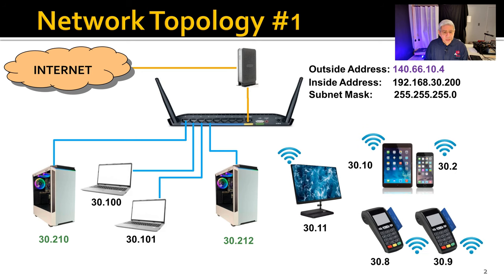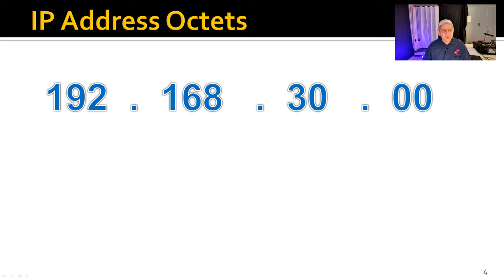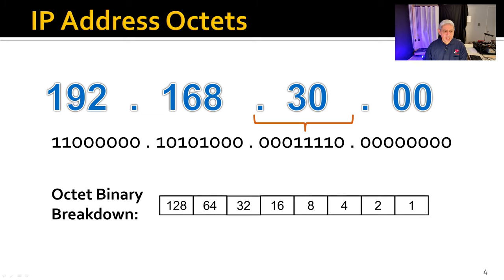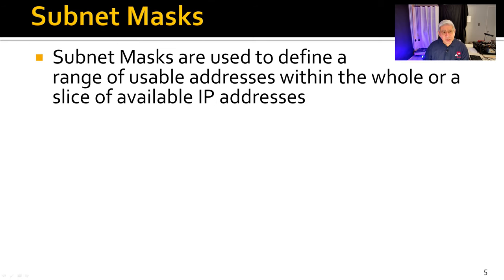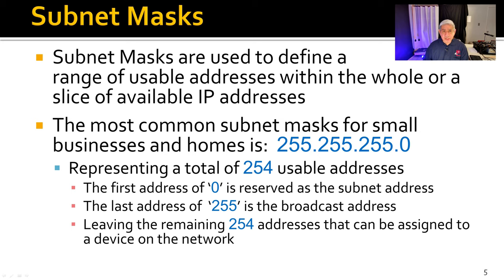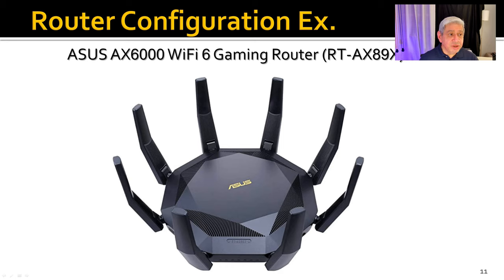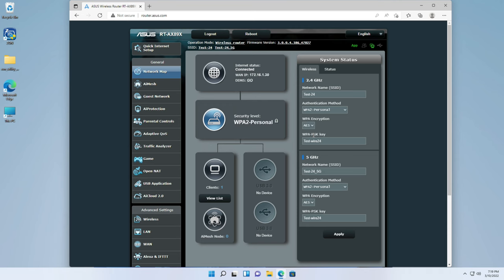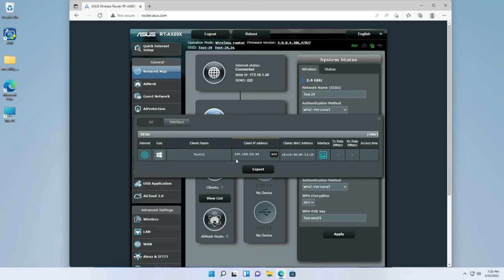How-to Design and Configure a Home or Small Office Network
This video is the follow-up to my recent ASUS RT-AX89X Internet & Wireless Router router review, and my Tutorial on Subnetting (see the links at the end screen.  The material covered in this content will fill in the linkage between the previous videos by showing how I’ve designed a moderately-sized Hone/Office networking schema and applied to my ASUS router configuration. 

    0:00 Introduction to Designing and Configuring a Home or Small Office Network
    1:09 Theory & Design of a Home or Small Office Network – Two Options
  11:22 An Example of Address Organization for a Home or Small Office Network
  17:32 Configuring an ASUS AX89X Router that Implements a Home / Small Office Network
  19:12 Enabling the Gaming Features of the ASUS RT-AX89X Internet Router
  20:04 Easily Establish more Addressing Space for Devices with an ASUS AX89X Router

    ASUS AX6000 WiFi 6 Gaming Router (RT-AX89X) - Dual Band 12-Stream Gigabit Wireless Internet Router, Dual 10G Ports, Gaming & Streaming, AiMesh Compatible, Included Lifetime Internet Security

    Cat 8 Ethernet Cable 6 ft (2 Pack), High Speed 26AWG Internet Cable 40Gbps 2000Mhz, Shielded RJ45 Network Cable Computer Patch Cord,Indoor and Outdoor Rated LAN Cable for Gaming/Router/Xbox/PS4
by Dasook

    10Gb SFP+ RJ45 Transceiver, 10Gbase-T SFP+ Ethernet Copper Module,Compatible with Cisco SFP-10G-T-S, Meraki, MikroTik, Ubiquiti, Unifi, Netgear, QNAP, D-Link, Supermicro and More, Cat6a/ Cat7, 30m

    JMT 10Gb PCI-E X8 X16 Network Card 10 Gigabit SFP+ Port Ethernet Fiber NIC Card Support Windows Server, Win 7/8/10/Visa, Linux, VMware (Single SFP+ Port)

    10G Multimode SFP+ LC Module, 10GBase-SR Fiber Transceiver for Cisco SFP-10G-SR, Meraki, Ubiquiti UF-MM-10G, Mikrotik, Netgear,D-Link,TP-Link and more (MMF,850nm,300m,DDM) 2 Pack

    LC to LC Fiber Patch Cable Multimode Duplex - 5m (16.4ft) - 50/125um OM3 10G LSZH - Beyondtech PureOptics Cable Series